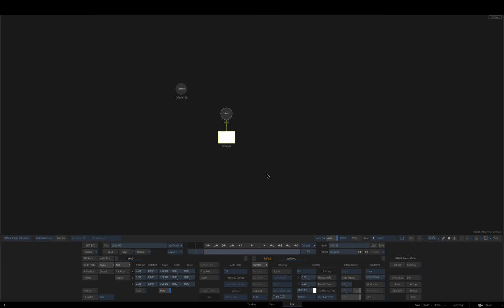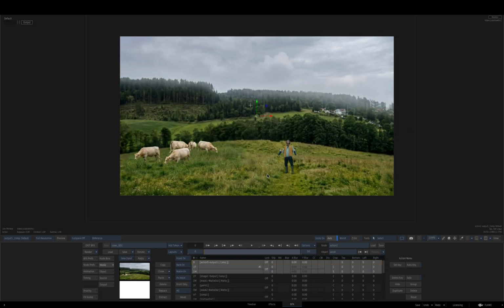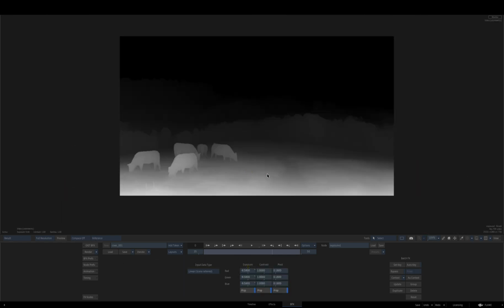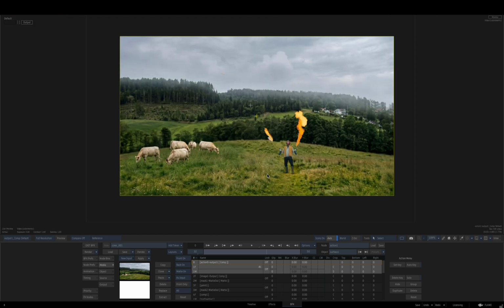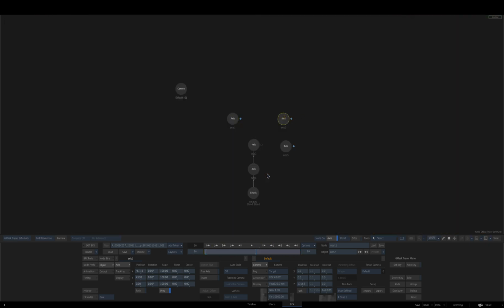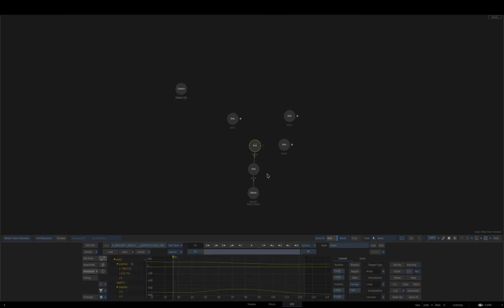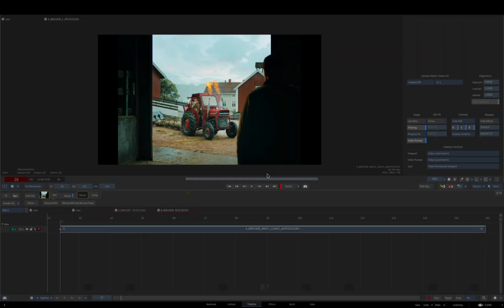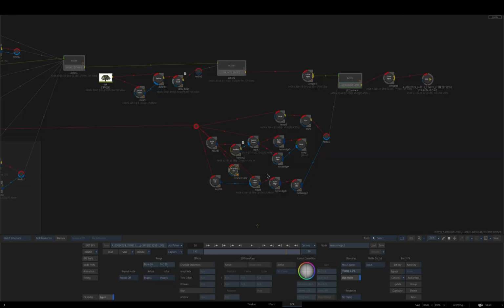Burger King - 3 little tricks for vfx